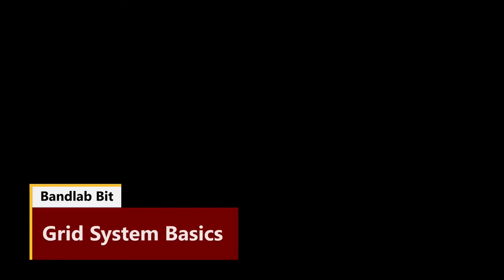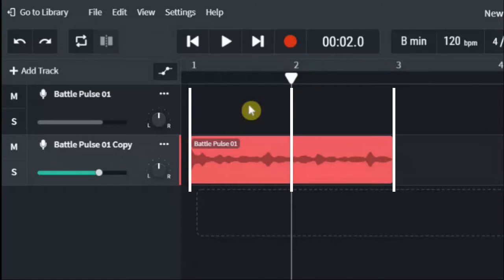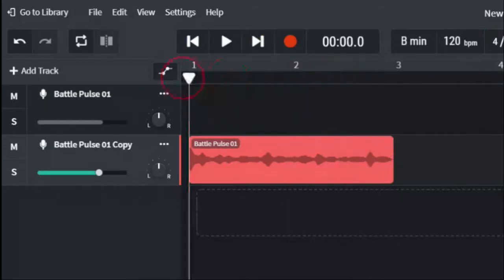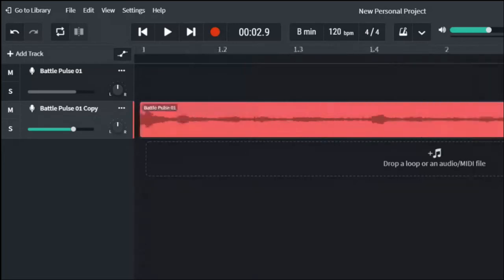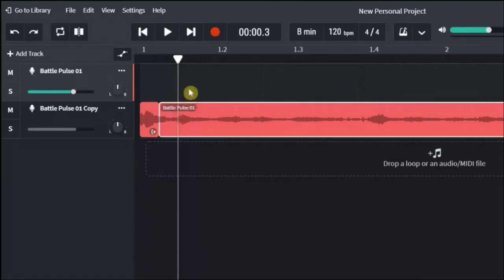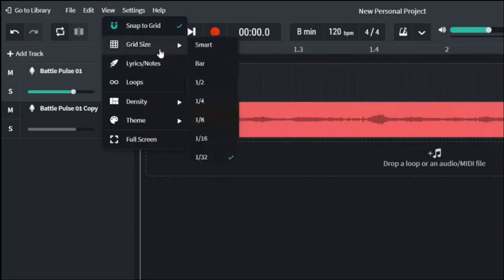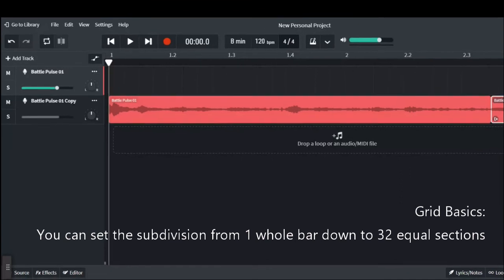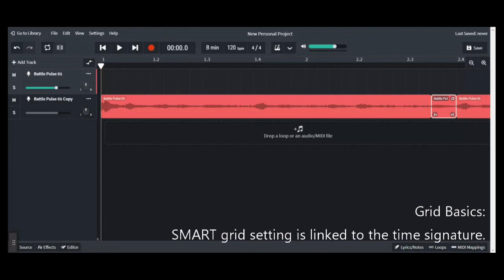Bandlab Bit - Grid System Basics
Walkthrough of the basic features of the Grid system in Bandlab.
We cover bars, timeline, subdivisions, and Snap to Grid.